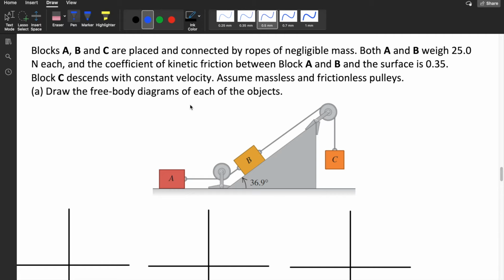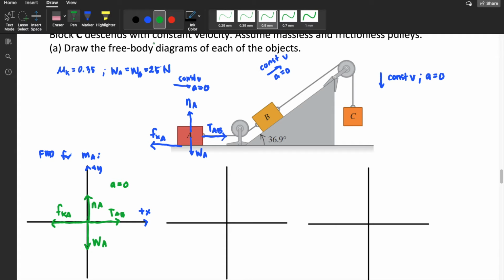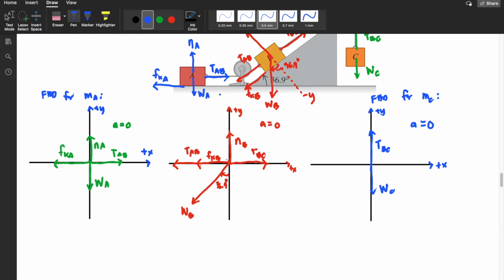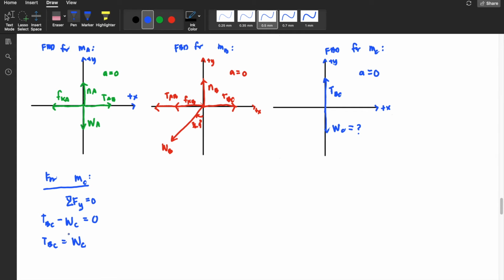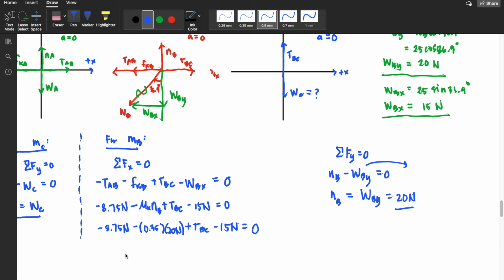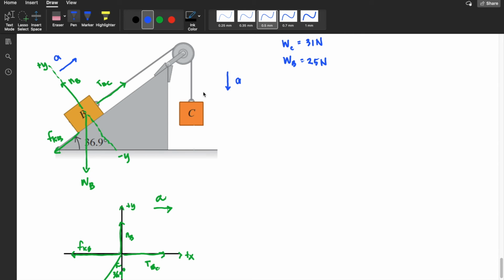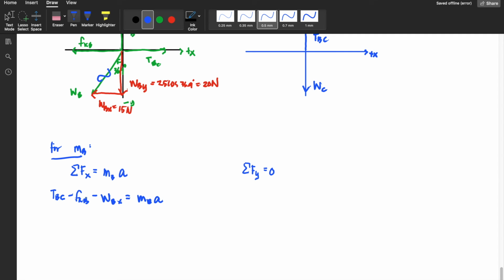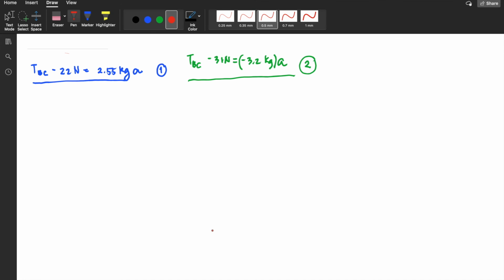Examples on Newton's Laws and Dynamics III